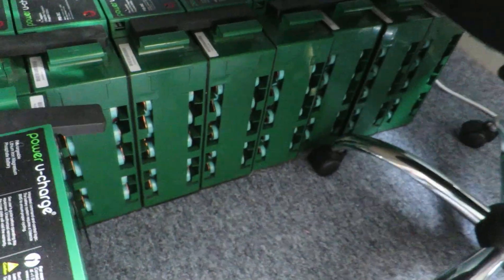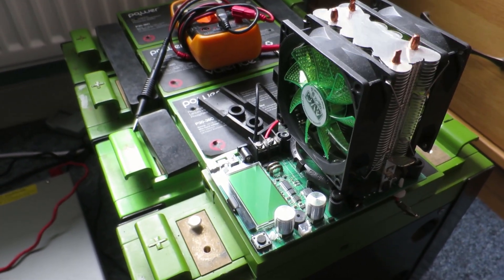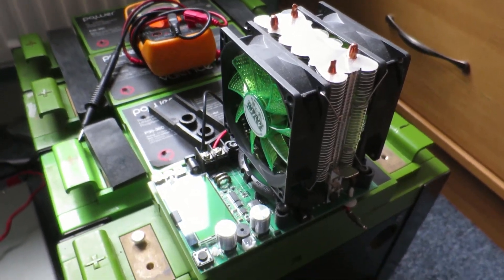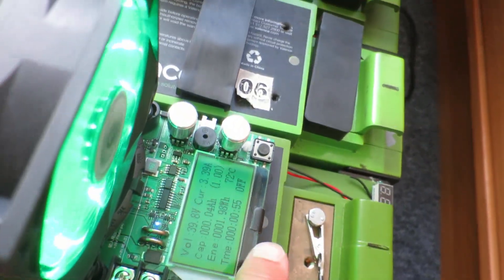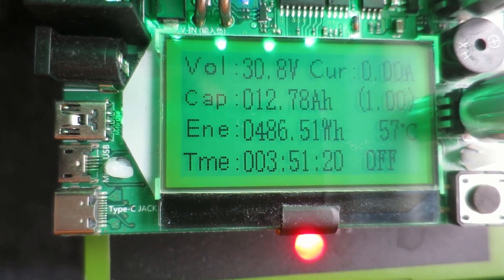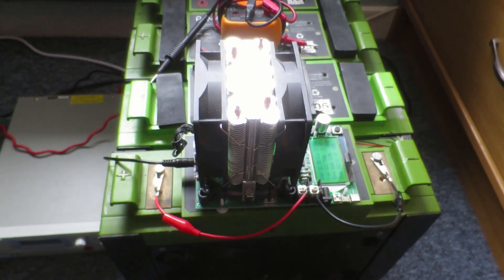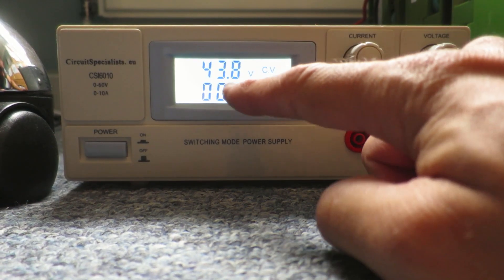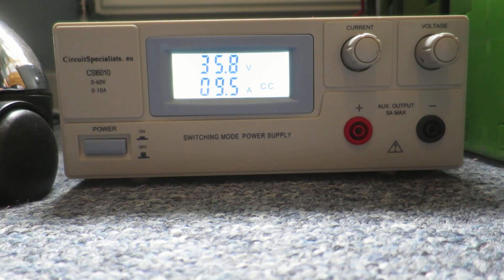How to test capacity of a LifePo4 (Lithium Iron Magnesium Phosphate) battery.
These are the old Valence LifePo4 batteries out of my EV Car. Thought I would give a little information on how to test how much capacity these can hold, and how to charge Lithium batteries in general.

Valence Lithium Iron Magnesium Phosphate LifePo4 Batteries 38.4v 30AH 1152Wh